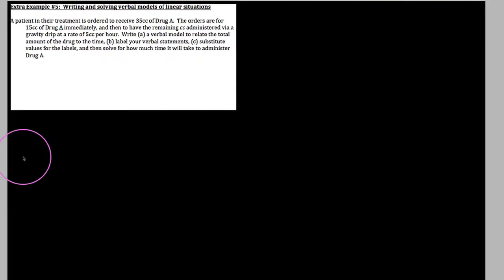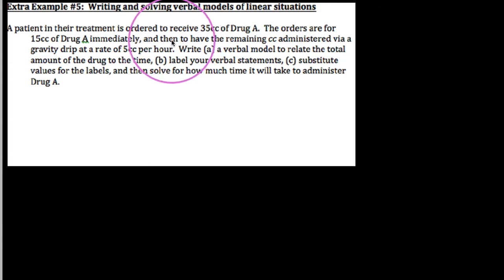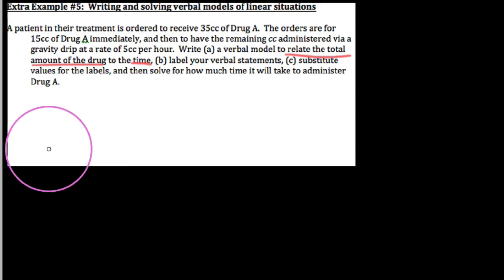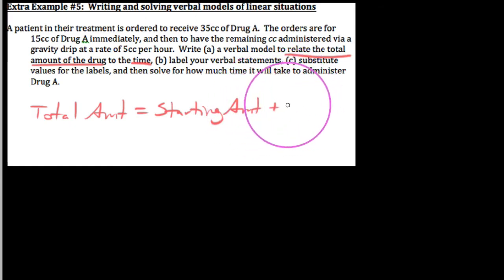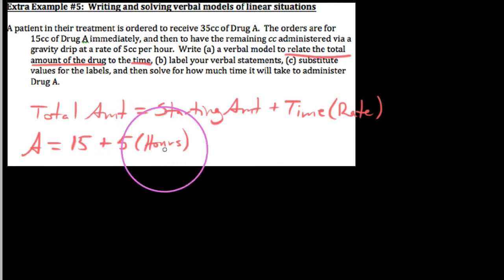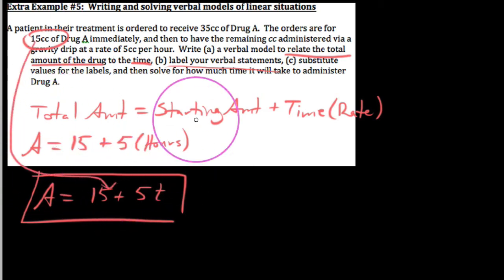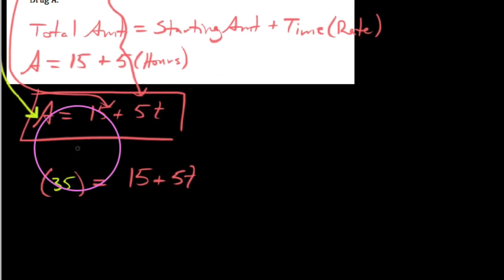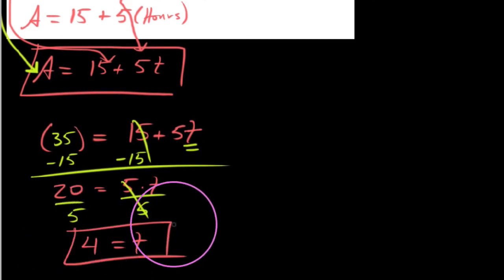Verbal algebraic models (Video #1)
In this video I work through solving more linear equations in one variable.  We start however by setting up a verbal model first, and then solving the equation by inserting some starting values from the problem.